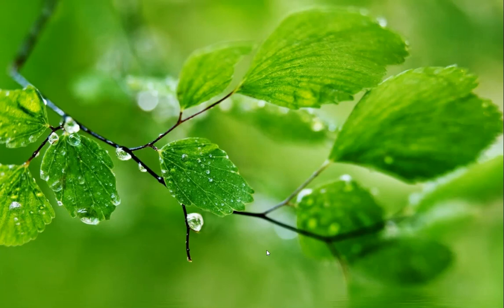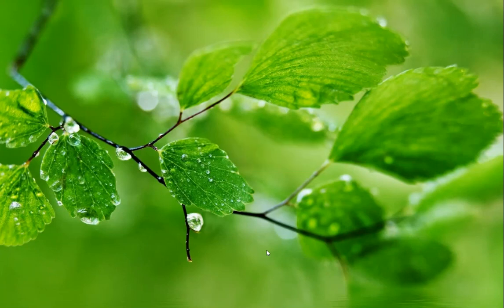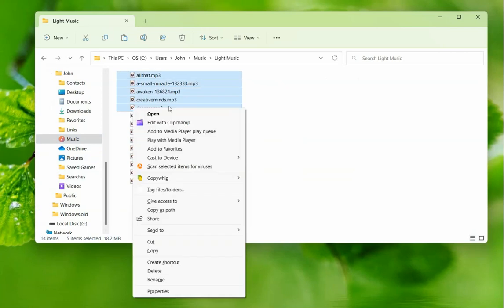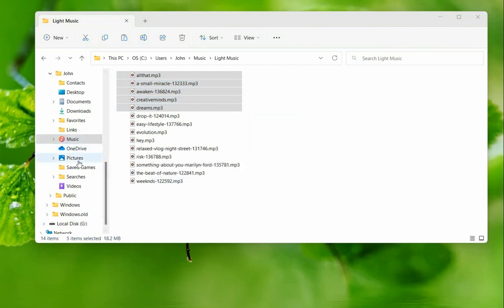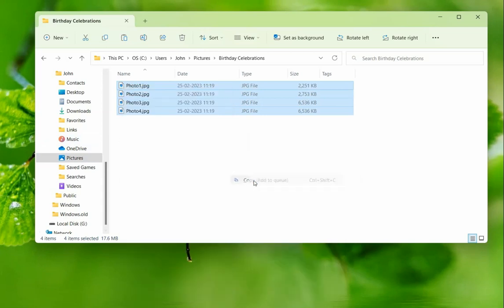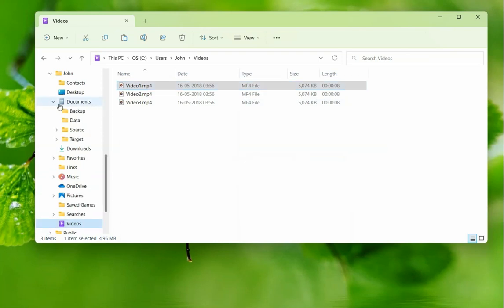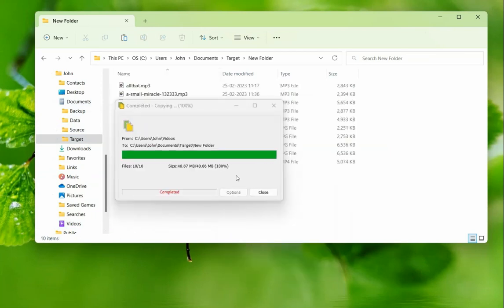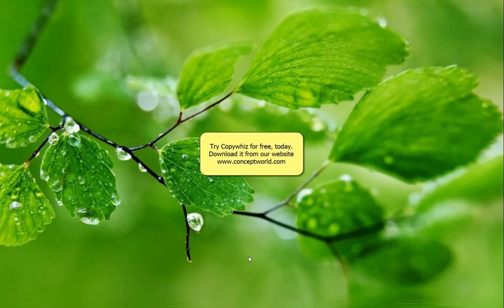Windows: Select files from multiple folders and paste them all at once using Copywhiz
Pick files from different locations and copy them all together, all at once using Copywhiz for Windows. Saves a lot of time.